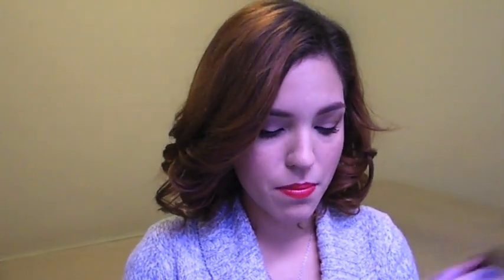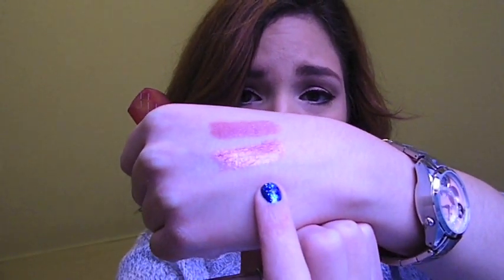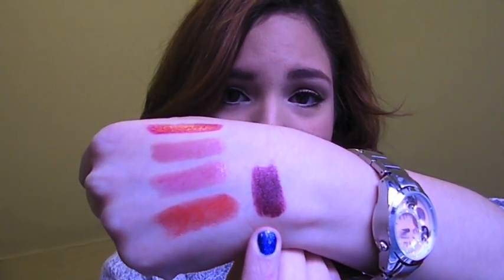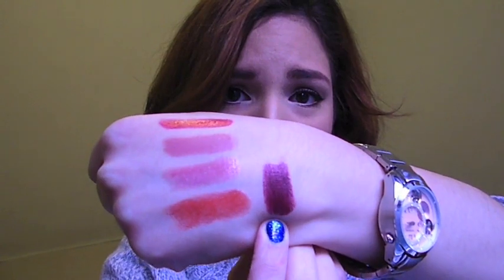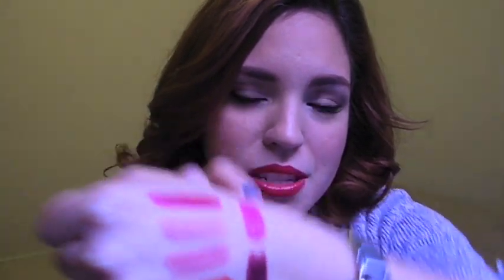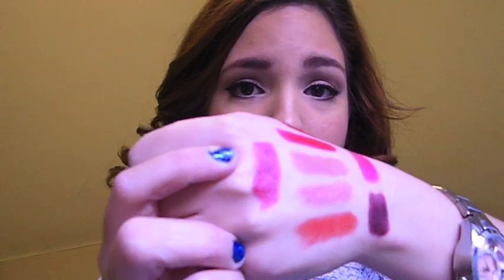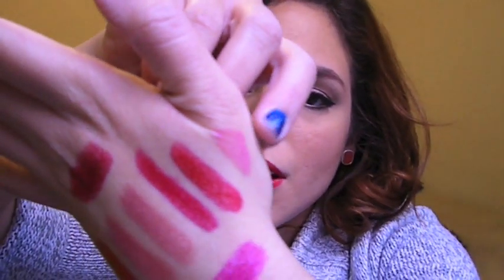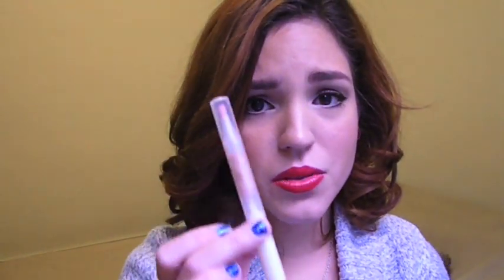Fall Lipsticks and Lipgloss Picks TAG (Reviews and Swatches)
My favorite autumn lip colors of the moment! =D

I TAG:
-BeautyBySandy1
-BeautyForLess5
-kokoloom4
-xXHoldMyHeartXx
-charlottebellafab
-cocomielybrillo
-PuckyCam
-Jmichelle702
-MelMeBeauty

-JUST GOT INSTAGRAM! vcoral87

LIPSTICKS:
-Maybelline Color Sensational Lipstick in Warm Me Up
-Revlon Lip Butter in Berry Smoothie
-Revlon Lip Butter in Candy Apple
-Revlon Super Lustrous Lipstick in Cherries in the Snow
-Wet N Wild Megalast Lipstick in 918D (Cherry Bomb)
-Wet N Wild Silk Finish Lipstick in 521A (Fushia with a Blue Pearl)
-Wet N Wild Silk Finish Lipstick in 514A (Cherry Frost)
-Wet N Wild Silk Finish Lipstick in 552A (Just Garnet)
-M.A.C. Viva Glam I

LIP GLOSSES:
-ELF Hypershine Gloss in Bare
-NYX Megashine Lip Gloss in Beige

WHAT I'M WEARING:

MAKEUP:
-Revlon Colorstay Whipped Foundation in 150 Buff
-Maybelline Instant Age Rewind Eraser in Neutralizer and Fair
-Maybelline Cover Stck Corrector Concealer in Green
--Benefit Hoola Bronzer
-Wet N Wild Coloricon Blush in Mellow Wine
-M.A.C Paint Pot in Bare Study
-Wet N Wild Coloricon Comfort Zone Palette
-Revlon Colorstay Liquid Liner in Blackest Black
-Urban Decay Eyeshadow in Zero
-NYX Jumbo Eye Pencil in Milk (Waterline)
-Maybelline The Falsies Volum' Express Mascara in Blackest Black
-NYX AUTO Eyebrow Pencil in EP04 Brown
-BHCosmetics Eyeshadow in BHWM12 (Brow Highlight)

CLOTHES:
-Shirt: Arizona Brand